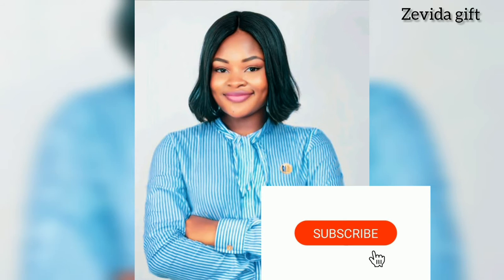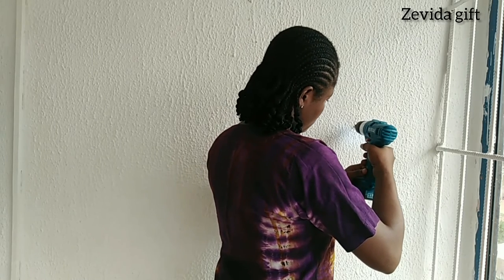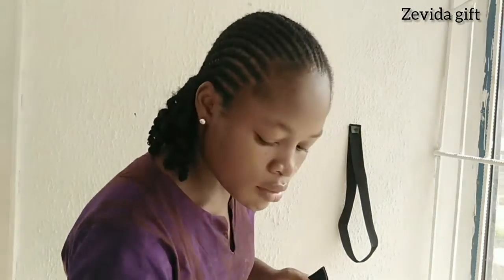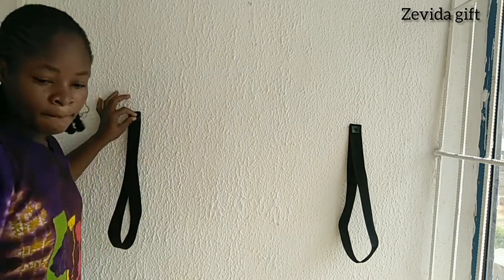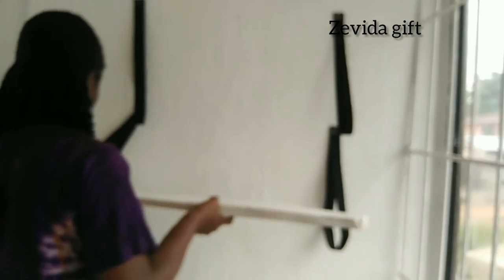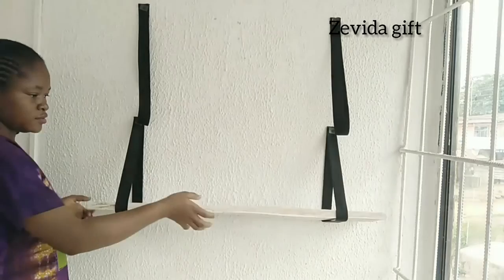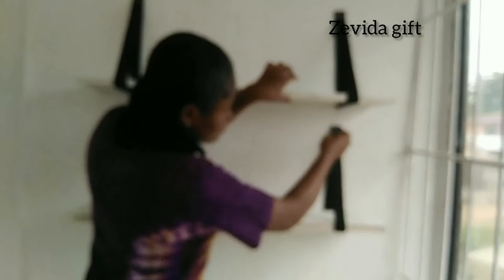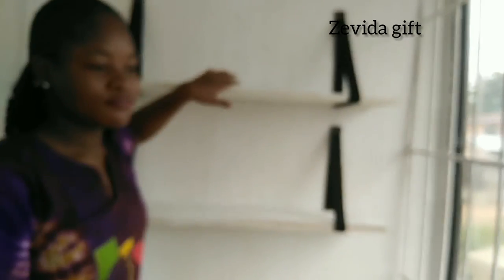DIY Floating shelf| Leather strap shelf| How to build an affordable shelf.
Welcome to my multidimensional space
My name is Zevida and there's more to me that the eye meets.

I'm a creative person, passionate about my faith and a DIY enthusiast.

I hope my videos inspires you and beyond that I pray it draws you closer to the Father.

In this video I shared with you how to make your own shelf. This shelf took less than $5 to making this shelf. It's also temporary which means you can go with it when you're relocating.